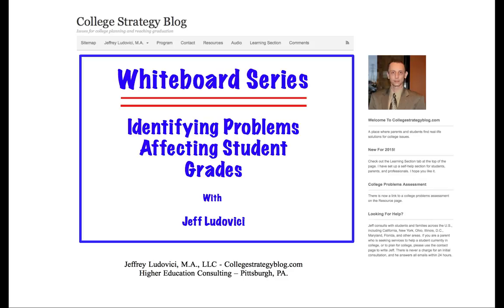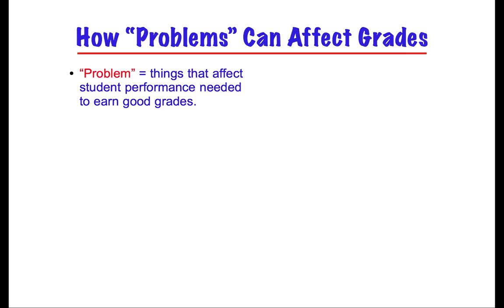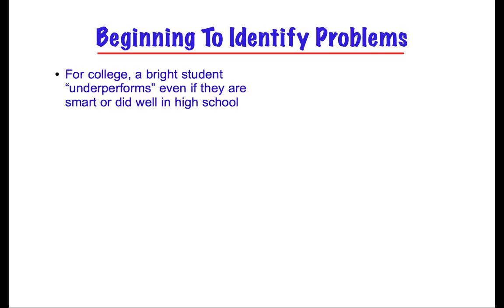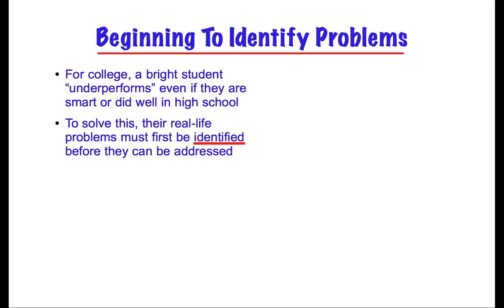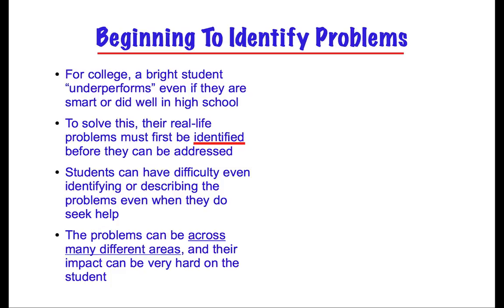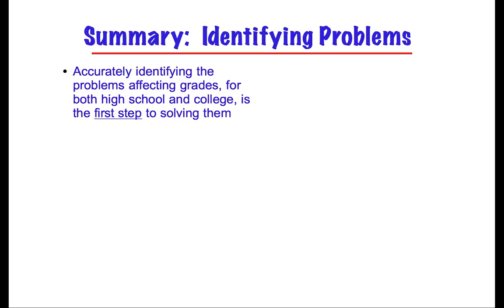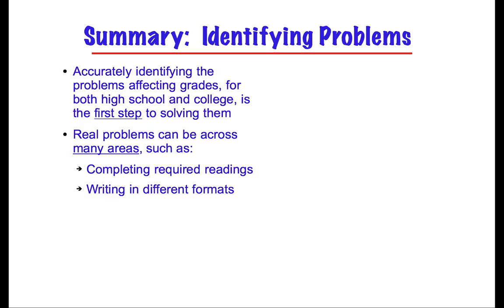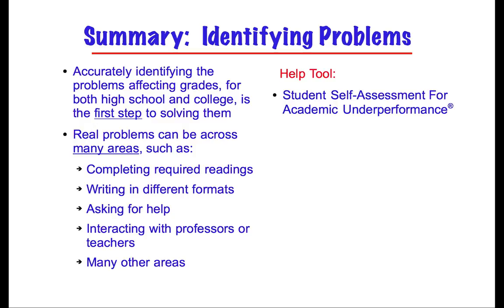Identifying Problems Affecting Student Grades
Jeffrey Ludovici, M.A. is a national-level college advisor and consultant based in Pittsburgh.

Discovering problems that hurt students grades or lead to outright college failure.